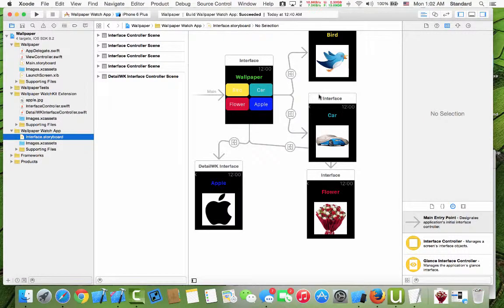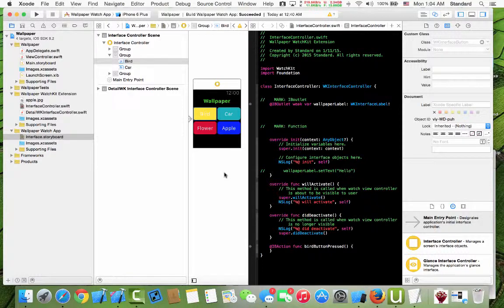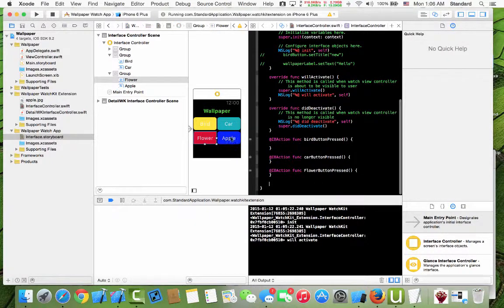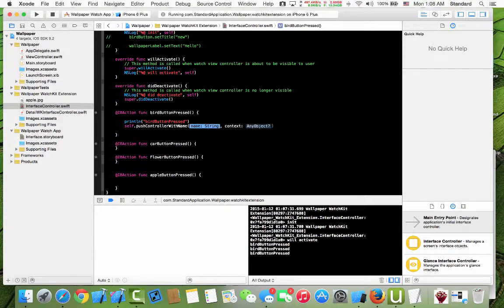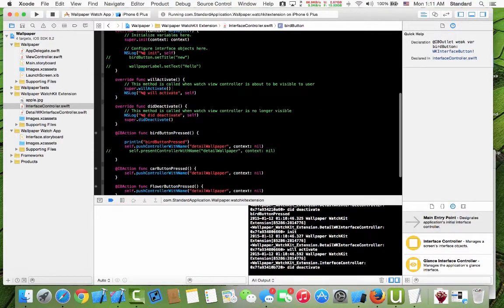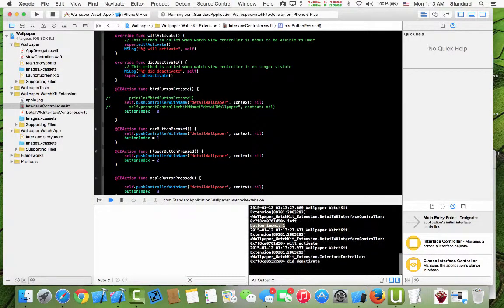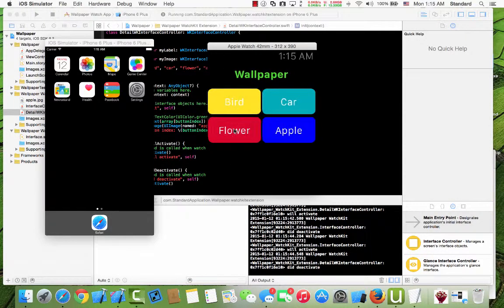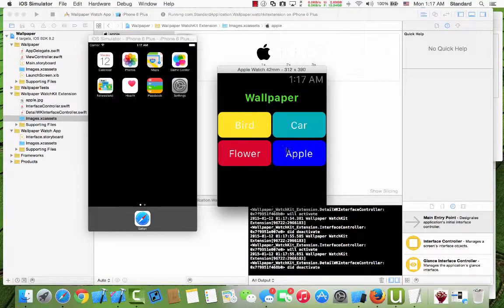Make Better InterFace and Function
Make Better InterFace and Function for Apple Watch wallpaper